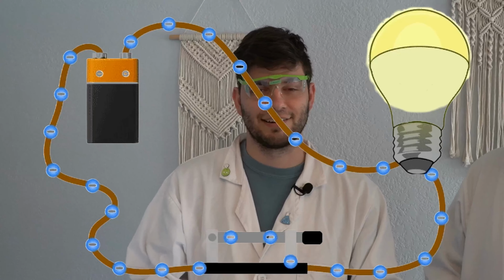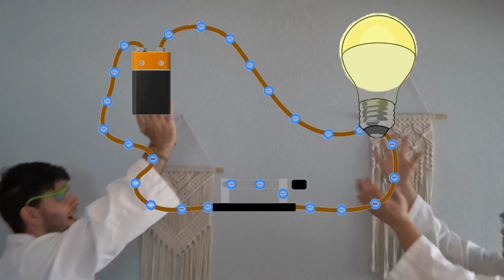Who Knew Circuits Were So EZ??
Hey Kids!